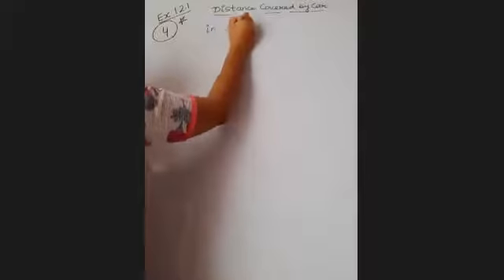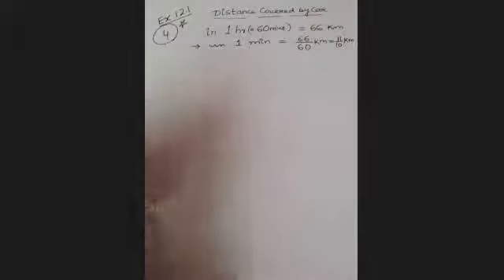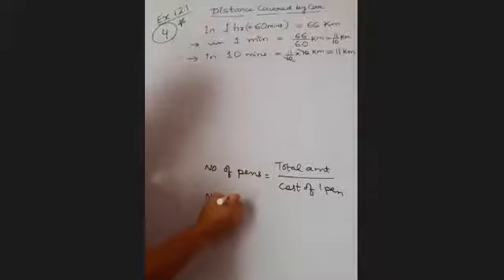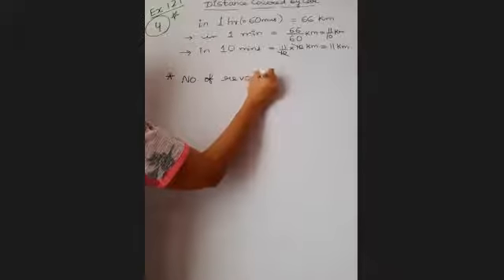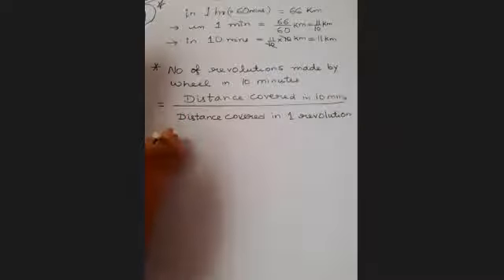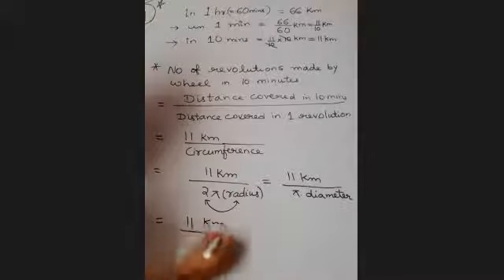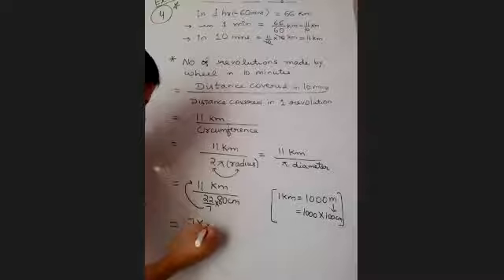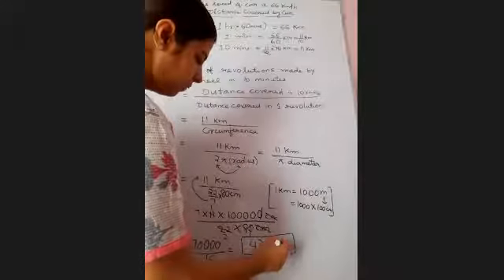Areas Related to CIRCLES-X (Ex 12.1 Ques 4)